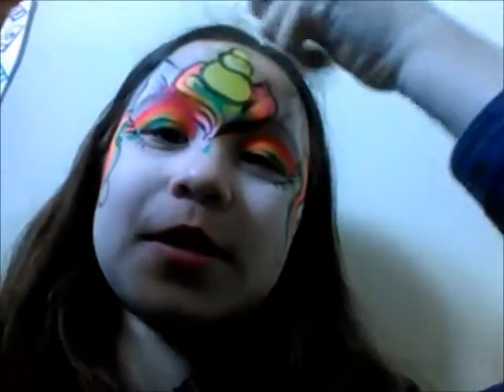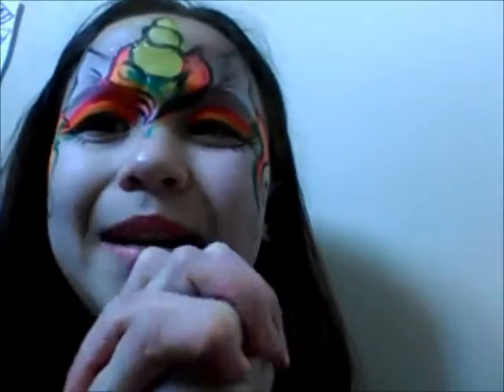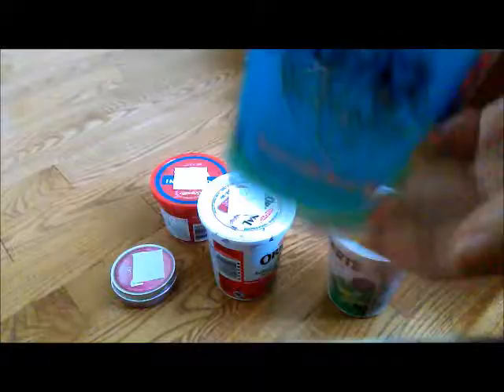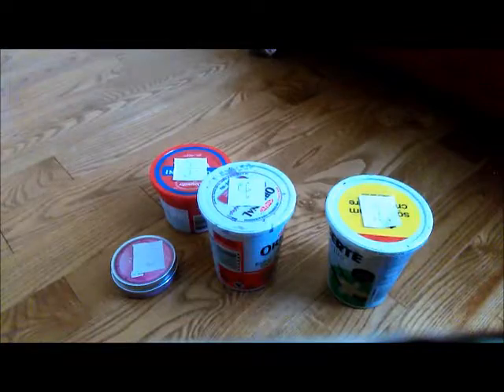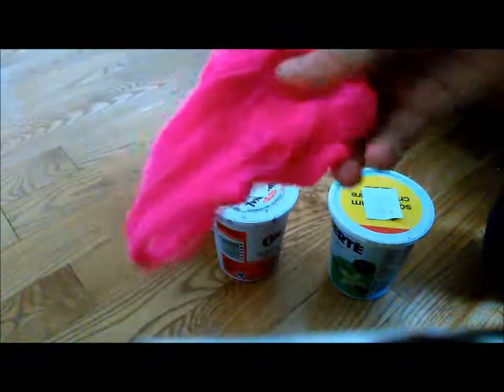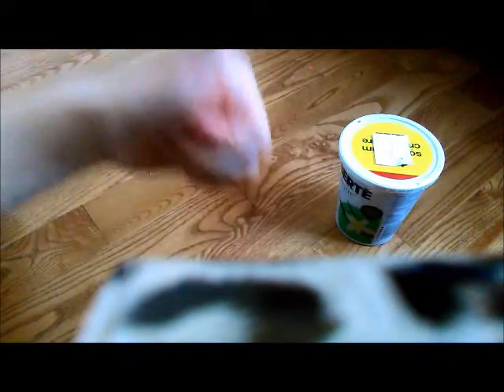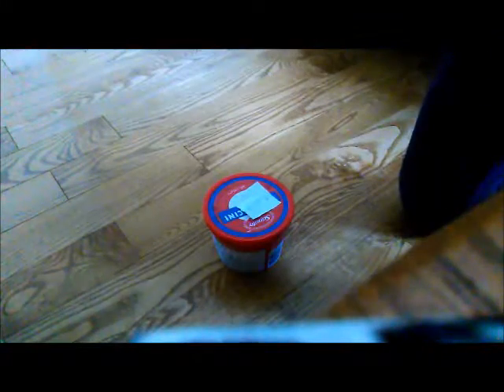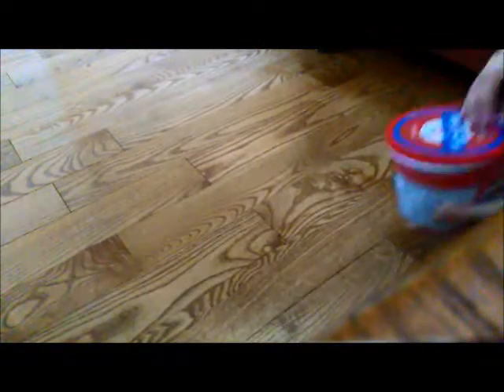My Slime Review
I hope you liked this video if you did don't forget to leave a like, subscribe to my channel and turn on the post notification so you never miss another video like this one.